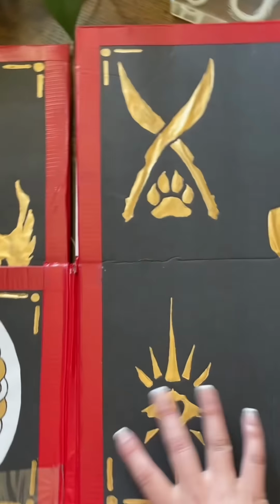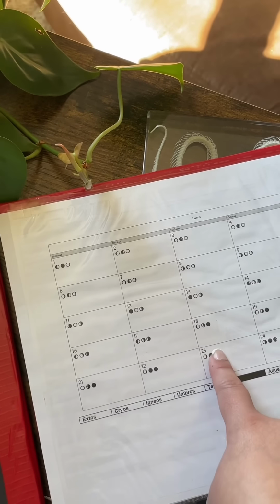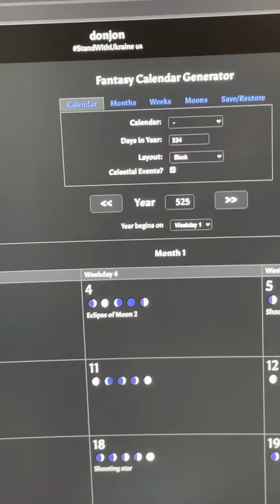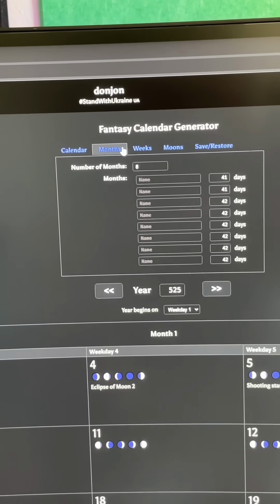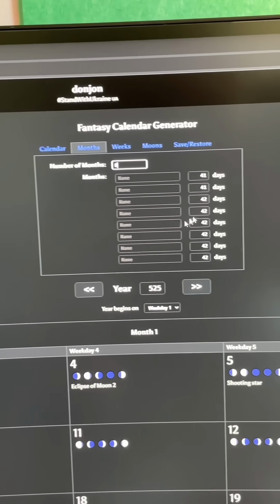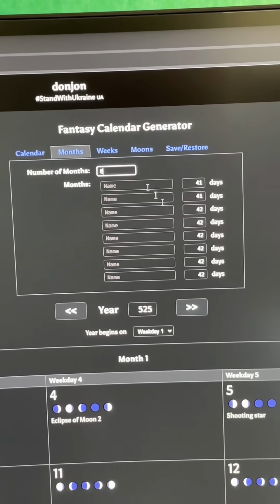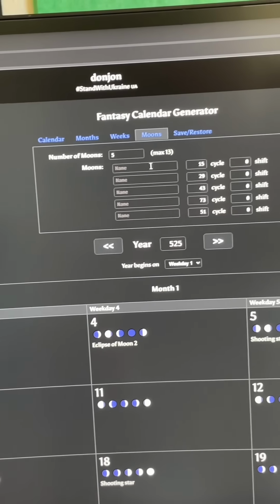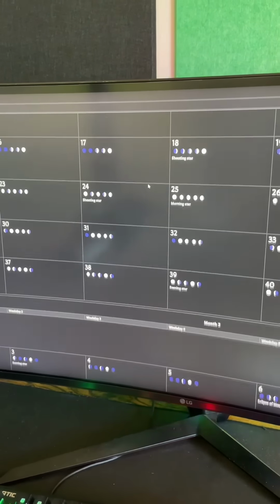How I got my full calendar, with moon cycles, for dnd!